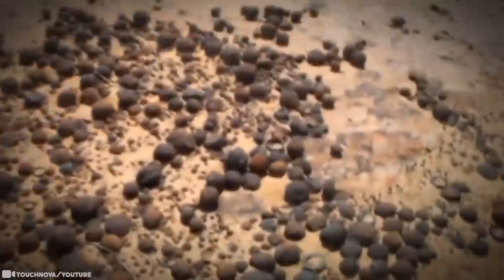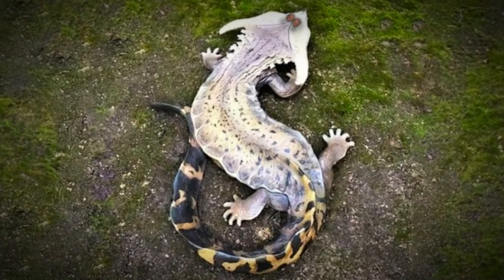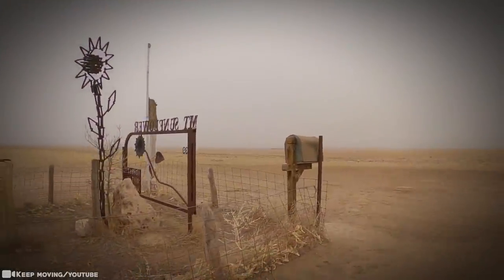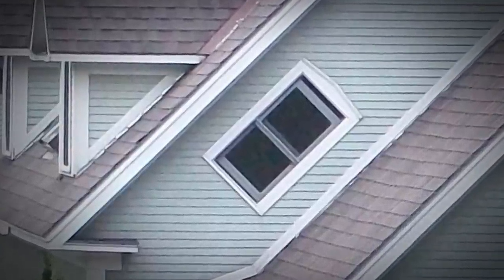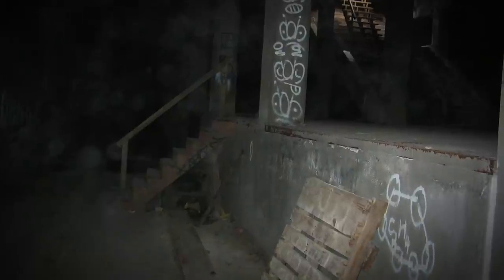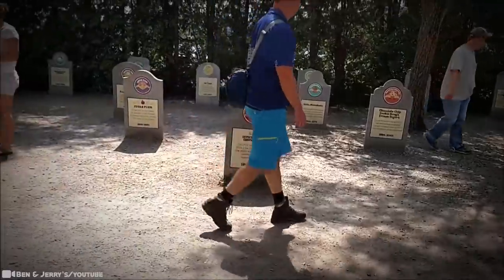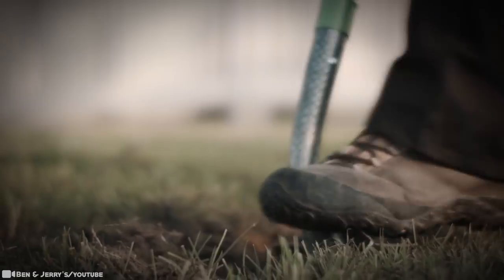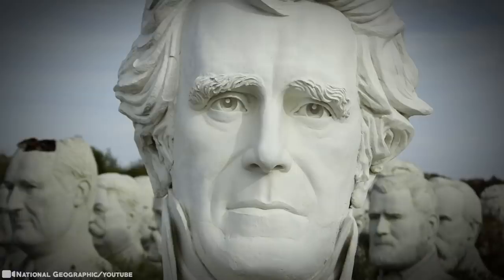15 Most Mysterious Things Discovered In The United States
Just when you thought we had explored everything in this great land called the USA, and unveiled everything we possibly could, these videos come along. From shopping on a cliff to working underground, Da Vinci ostrich eggs to graveyards where ice cream goes to die... Yep! You heard correct. From sea to shining sea, it’s all here! You won’t believe what is waiting in your backyard. 15 Most Mysterious Things Discovered In The United States